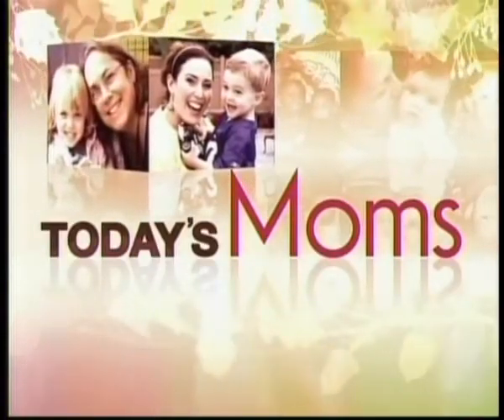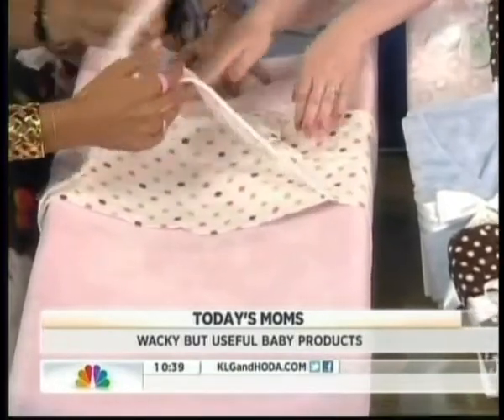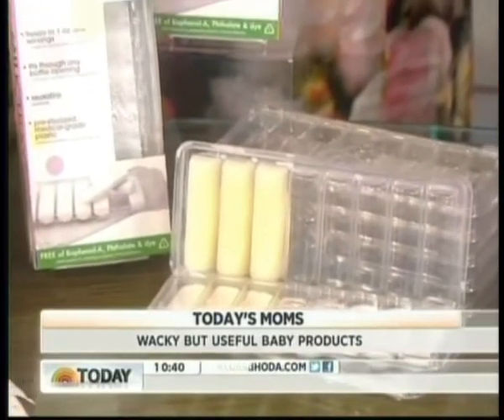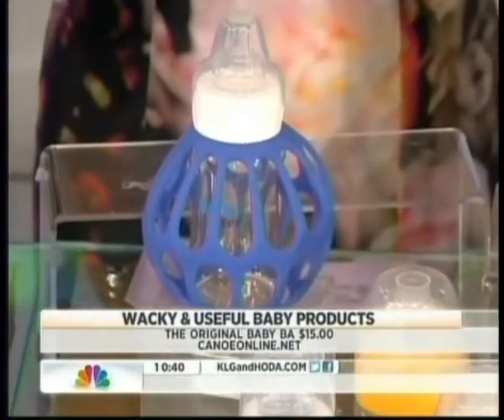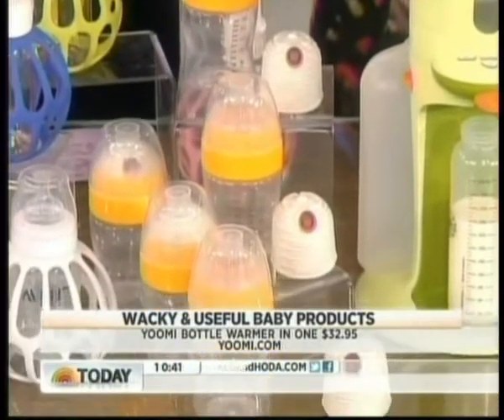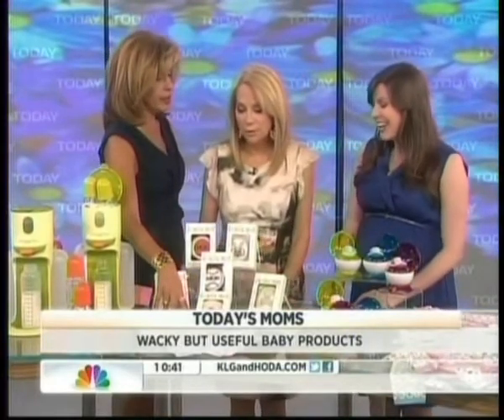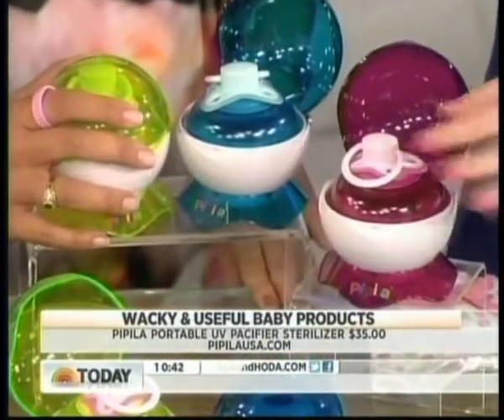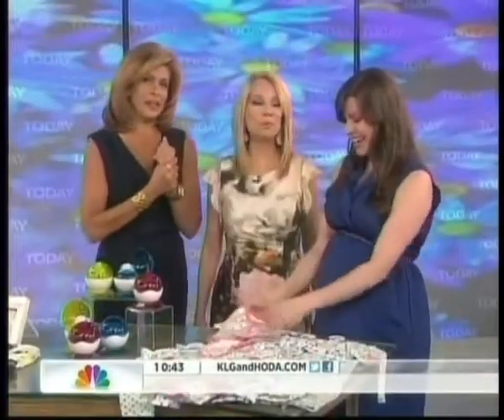Marketing Maven PR TV Placement on NBC Today Show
Pipila, the world's first portable UV pacifier sterilizer was featured on the TODAY Show as a wacky but useful product!

The segment aired on March 9, 2012 .